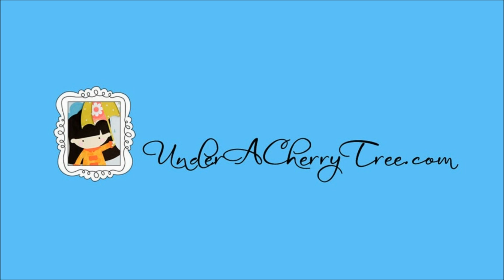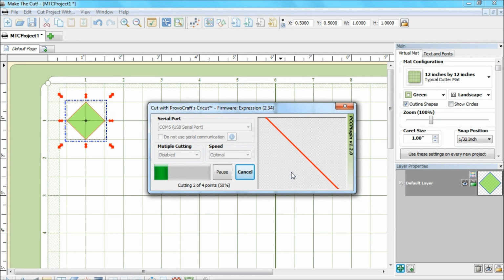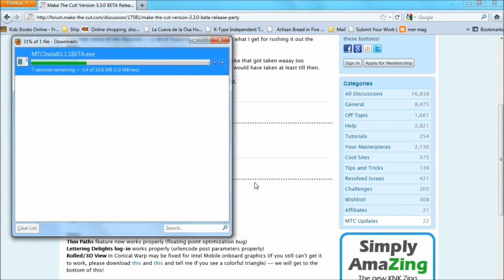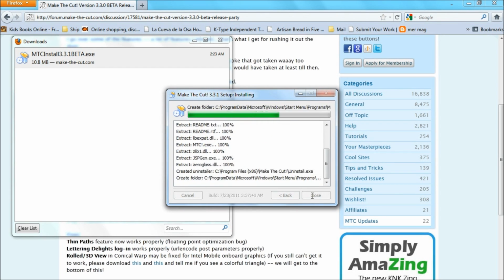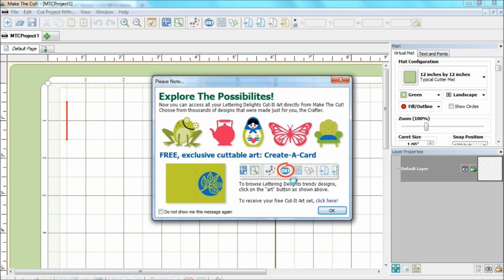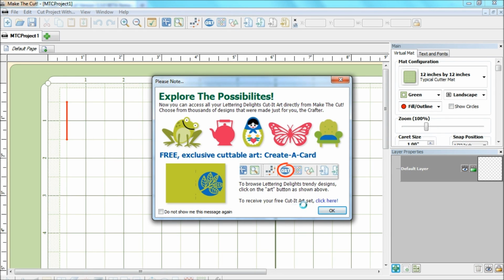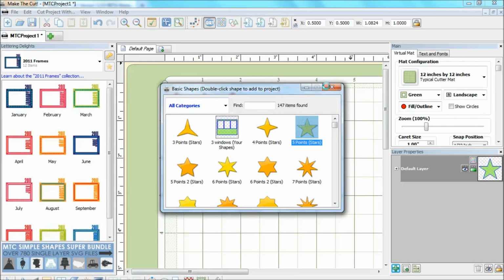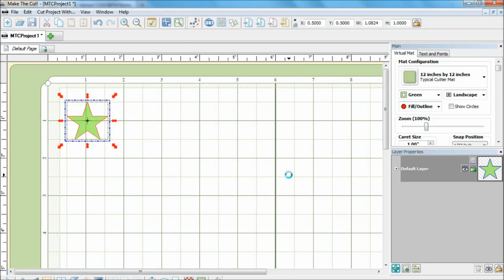Will MTC v3.3.0 BETA disable your Cricut cutter? Let's find out!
Please note that I was upgrading from v.3.2.1. If your MTC is OLDER than v.3.2.0, please save a backup copy of your Cricut plugin (PCCplugin.dll) before attempting this installation.